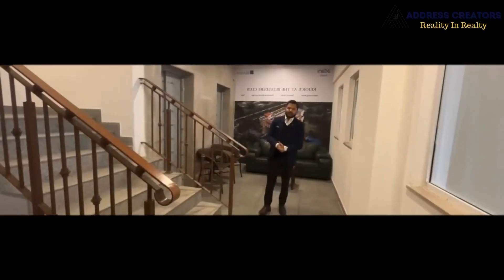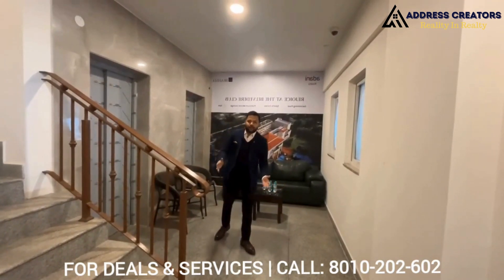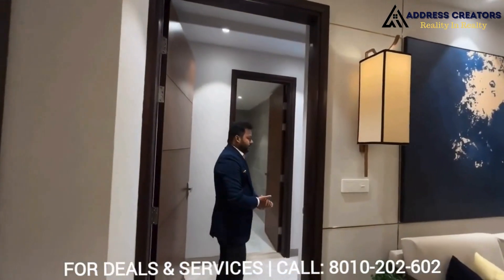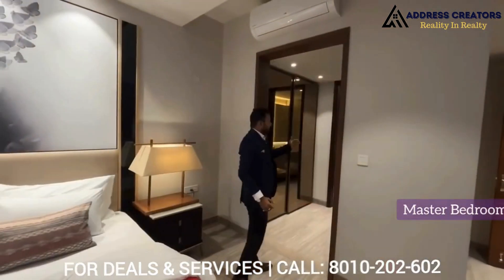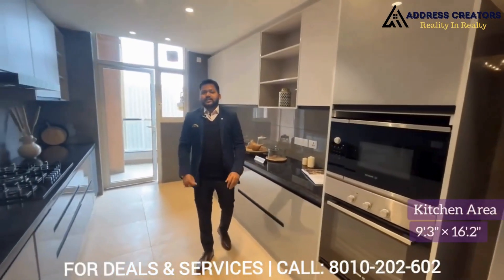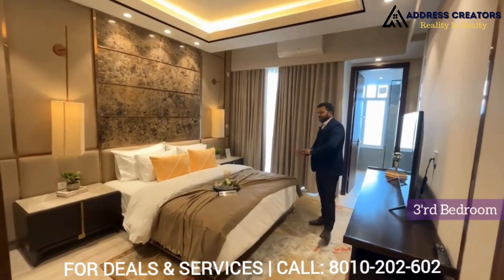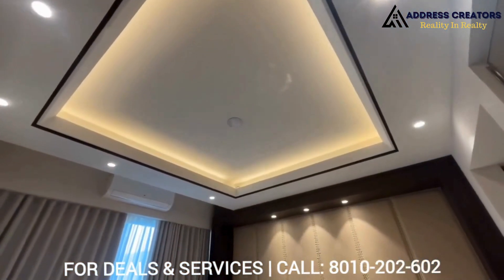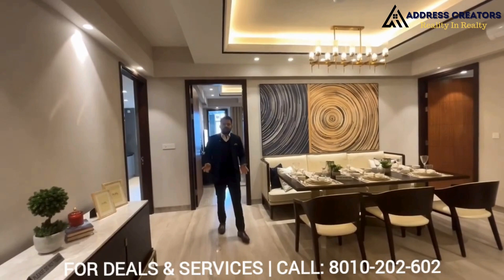Adani Samsara Vilasa Sector 63 Gurgaon | Luxury Independent Floors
ADANI SAMSARA VILASA 2.0 || Luxury Villa Floors || Golf Course Extn Road || Sector 63, Gurgaon.

✅ 3/4 BHK Ultra Luxury Independent Floors
✅ Total Land Parcel - 16 Acres

💎 Location Advantages
📍 5 Mins From Rapid Metro/Golf Course Road
📍 40 Mins International Airport
📍 25 Mins Ambience Mall
📍 5 Mins From Worldmark

💎  Highlights & Unique Specs
📌 Central Green With Play Area
📌 Gazebo Sitting
📌 Belvedere Club
📌 Open Sports Arena
📌 Pedestrian Walkway
📌 Option For Private Terrace And Basement
📌 Dedicated Lift And Parking Spot
📌 High-End Luxury Specification
📌 VRV/VRF Air Conditioning
📌 Gated Community
📌 Trained Security Guards
📌CCTV Surveillance

💎 Sizes & Pricing
🏠 4BHK + Powder Room + Utility Room + Family Lounge + Powder Room + Utility Area - 2733 Sqft.

Price Starts from 4.25 Cr